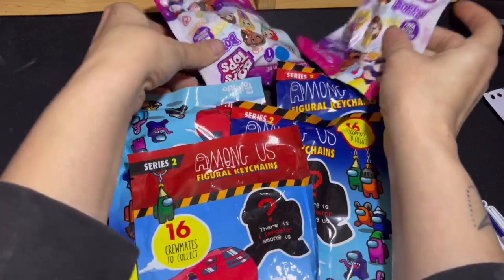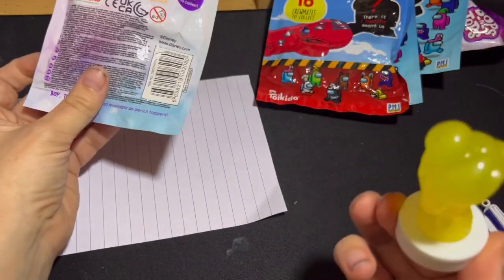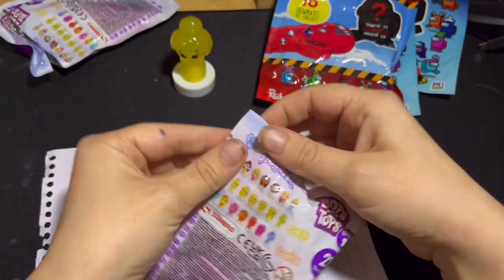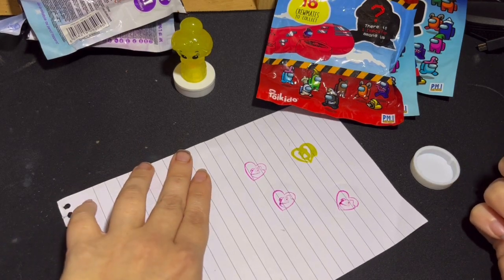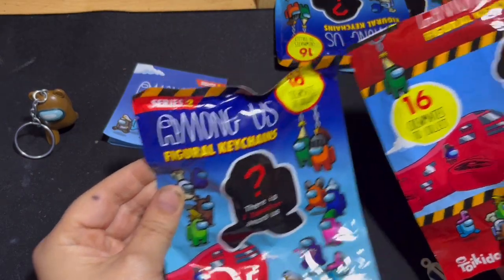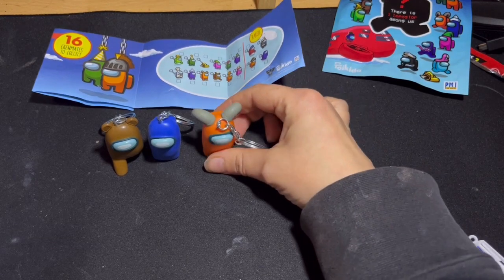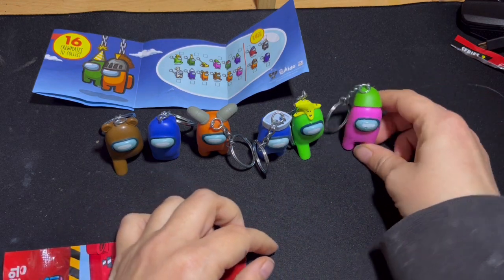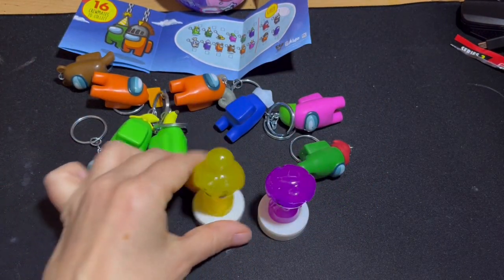Among us unboxing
Mystery stamp n keychain